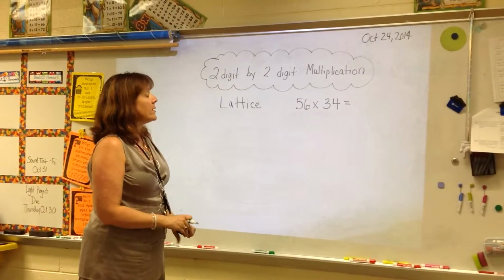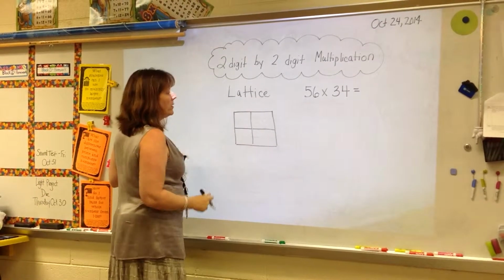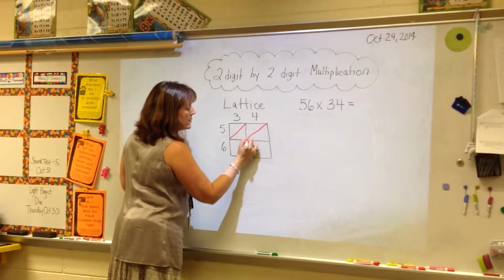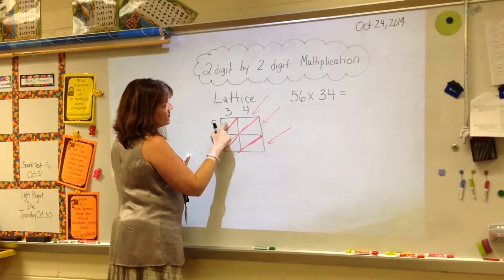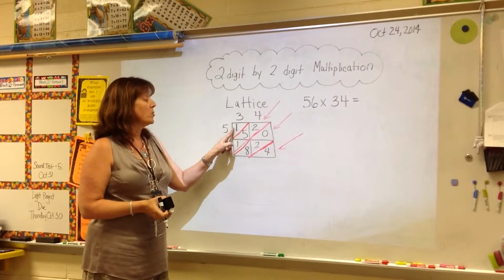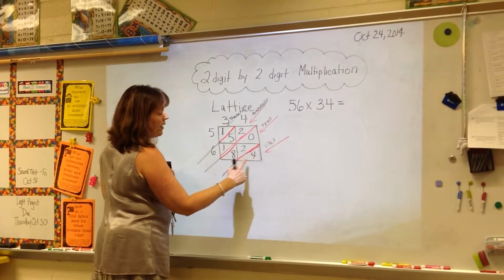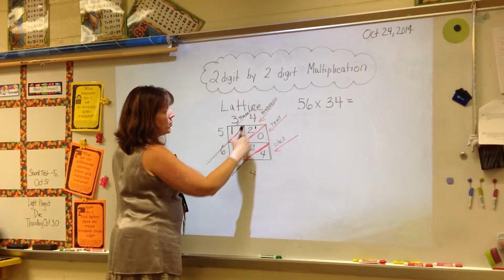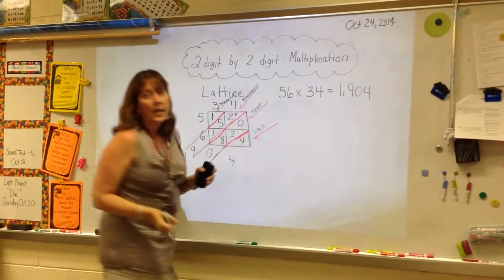Lattice Model for Multiplication